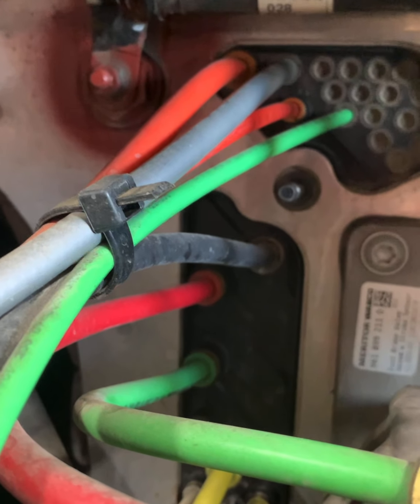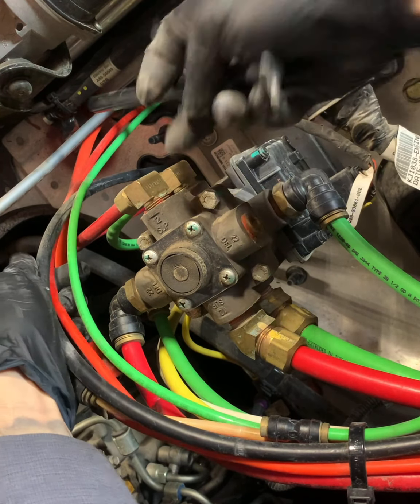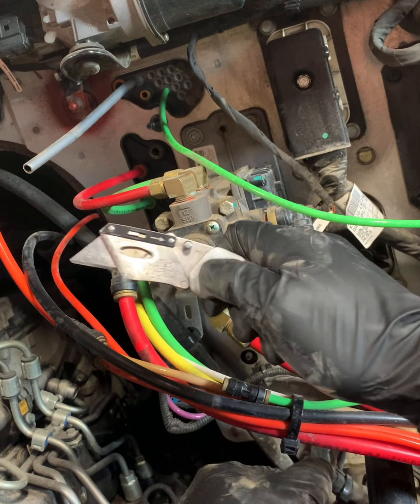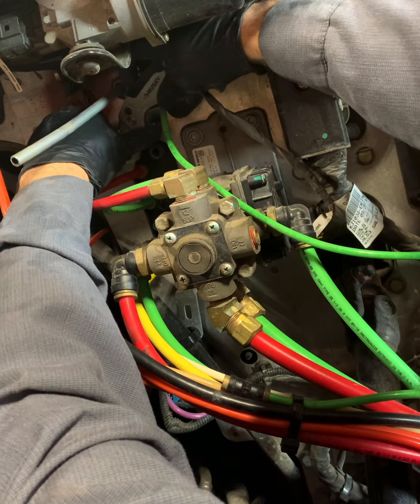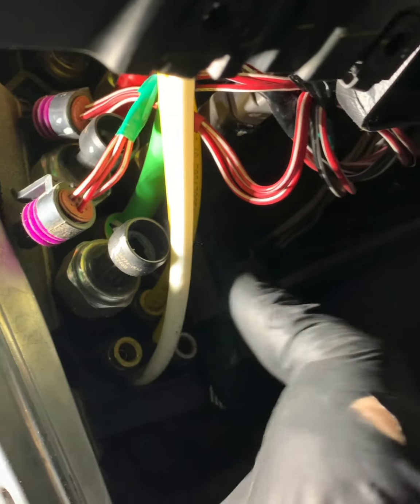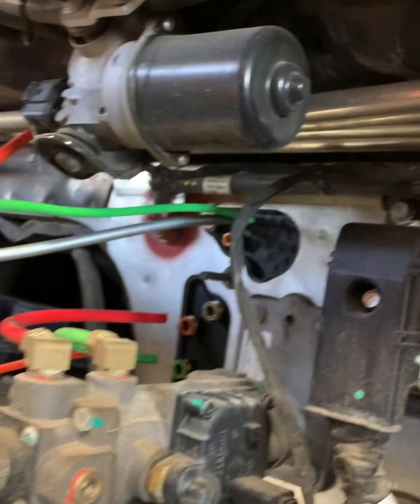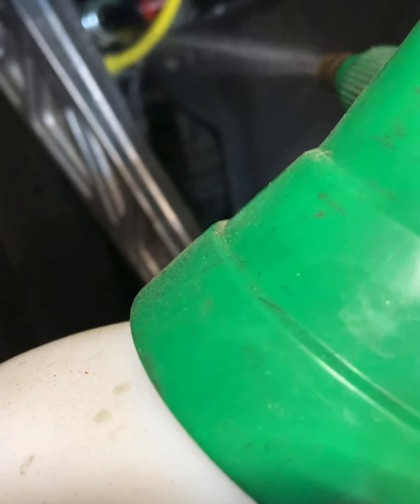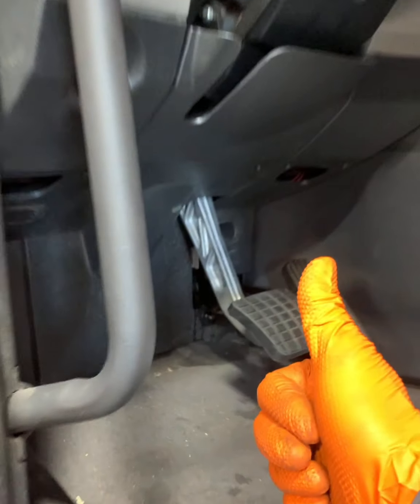Air pass through manifold replacement. Air leaks at firewall. Freightliner cascadia pressure sensors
Ever hear an air leak coming from the firewall area. Chances are it could be this valve and if that’s the case. this is going to suck. Give up now and start drinking early. Old and new cascaia”s have this style pass through manifold. When removing the sensors from the ports you might find the brass get pulled out of the cheap plastic. When technological advancements go wrong. Let’s jump in and see those goods.

And if you like what you see and are feeling generous, help out some hungry techs out here